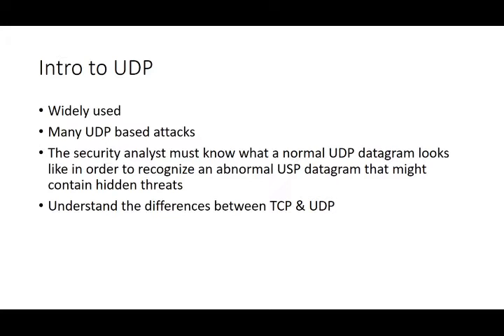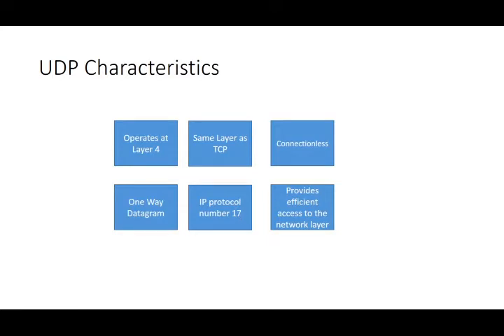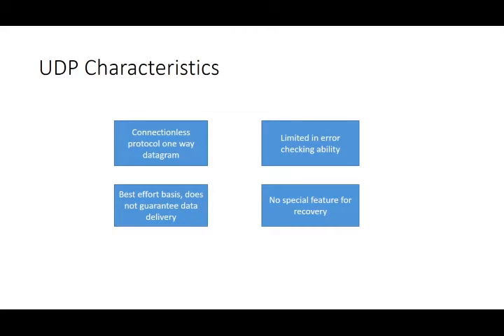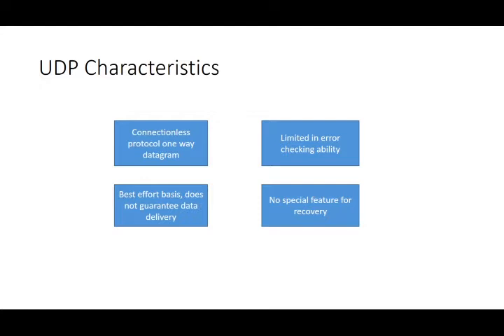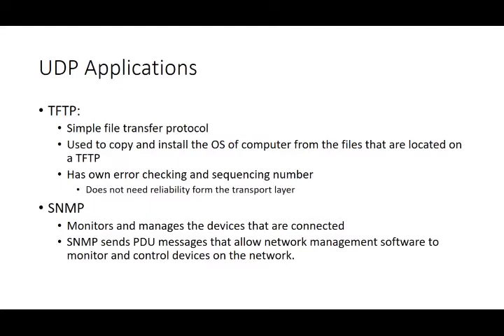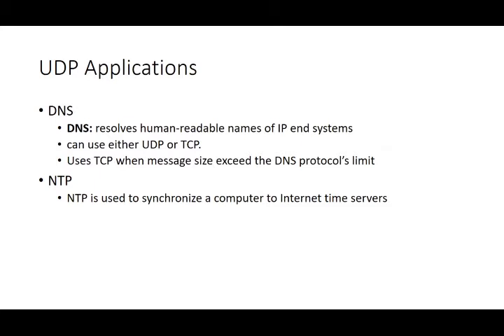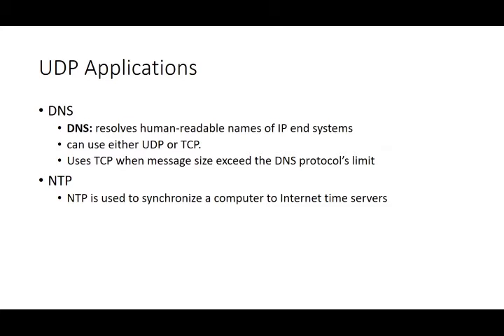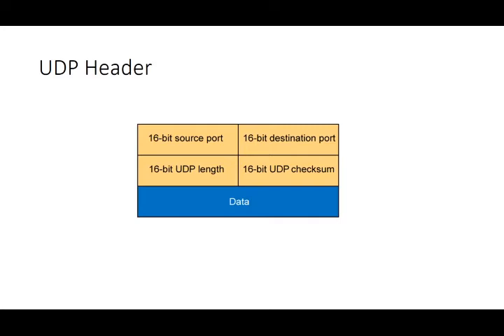Introduction to UDP 15✔️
UDP is another widely used transport layer protocol. There are many UDP-based attacks, so a security analyst should have a good understanding of how UDP is intended to function and what a normal UDP datagram looks like. The security analyst must know what a normal UDP datagram looks like in order to recognize an abnormal UDP datagram that might contain hidden threats.
The security analyst should also understand the differences between TCP and UDP and hence recognize when one protocol or the other is appropriate when analyzing network communications.
UDP has the following characteristics:
UDP operates at Layer 4 (the transport layer) of the OSI reference model.
UDP = IP protocol number 17.
UDP provides applications with efficient access to the network layer without the overhead of reliability mechanisms.
Like IP, UDP is a connectionless protocol in which a one-way datagram is sent to a destination without advance notification to the destination device.
UDP is capable of performing a very limited form of error checking. The UDP datagram includes an optional checksum value, which the receiving device can use to test the integrity of the data. In addition, the UDP datagram includes a pseudoheader. This pseudoheader includes the destination address. If the receiving device sees that the datagram is directed to an inactive port, it returns a message that the port is unreachable.
UDP provides service on a best-effort basis and does not guarantee data delivery, because packets can be misdirected, duplicated, corrupted, or lost on the way to their destination.
UDP does not provide any special features that recover lost or corrupted packets. These services, if they are required, are provided by the application layer process that uses UDP.
Using the UDP protocol services is analogous to using a postal service to send non-certified mail because it is not important if the mail is lost in transit or if a neighbor acknowledges receipt of the mail.
UDP delivers these applications, among others:
TFTP: TFTP is a simple file transfer protocol. Most commonly, it is used to copy and install the operating system of a computer from the files that are located on a TFTP server. TFTP is a smaller application than FTP, and is typically used on networks for simple file transfer. TFTP contains its own error checking and sequencing number and, therefore, does not need reliability in the transport layer.
SNMP: SNMP monitors and manages networks, the devices that are connected to them, and network performance information. SNMP sends PDU messages that allow network management software to monitor and control devices on the network.
DNS: DNS translates, or "resolves" human-readable names of IP end systems into machine-readable IP addresses, which are necessary for routing. DNS can use either UDP or TCP. For name resolution, it usually uses UDP, which can be faster than TCP because there is no need to establish a connection. For messages whose sizes exceed the DNS protocol's limit and for operations to which reliable delivery is essential, DNS uses TCP.
NTP: NTP is used to synchronize a computer to Internet time servers or other sources, such as a radio or satellite receivers or telephone modem services.
As illustrated in the figure, the length of a UDP header is always 64 bits. A UDP header consists of these fields:
Source port: Number of the calling port (16 bits)
Destination port: Number of the called port (16 bits)
Length: Length of UDP header and UDP data (16 bits)
Checksum: Calculated checksum of the header and data fields (16 bits)